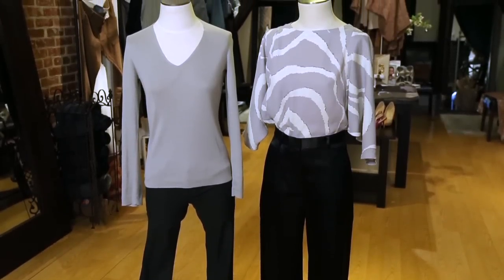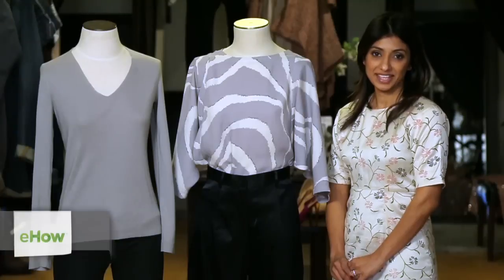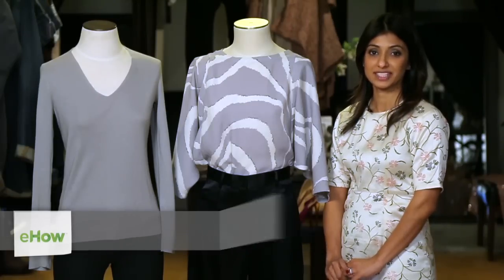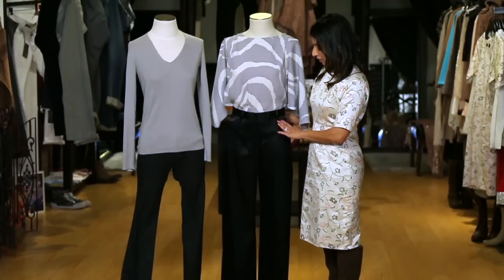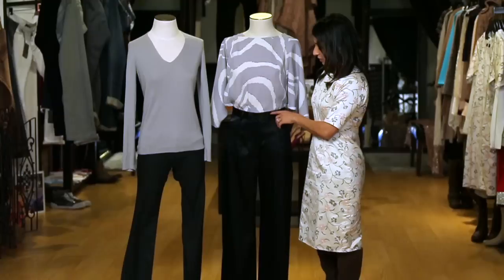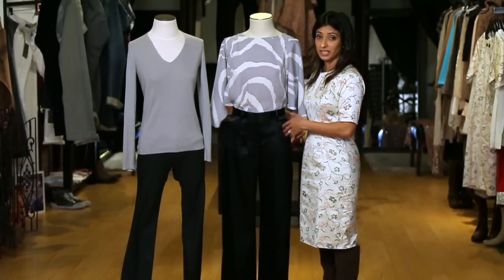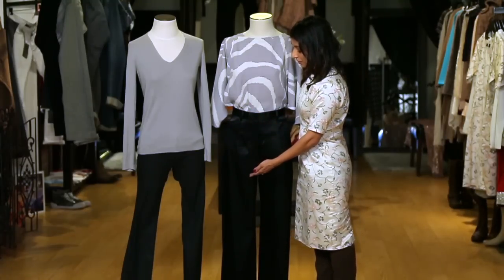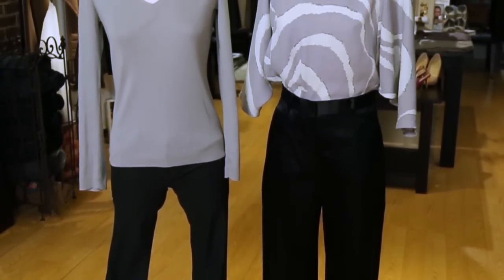What Pants Go With a Grey Blouse? : Color Choices in Fashion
Even though grey is a dull color with ashy undertones, we need to find the right color to bring out the richness of this color.  Find out what pants go with a grey blouse with help from an experienced fashion professional in this free video clip.

Bio: Zankhna Parekh was born in India, and spent the first 17 years of her life in Kenya.
Filmmaker: Alex Smith

Series Description: You shouldn't just be concerned with the style of the clothes you choose to wear, but with their colors, as well. Find out how to choose colors for fashion with help from an experienced fashion professional in this free video series.